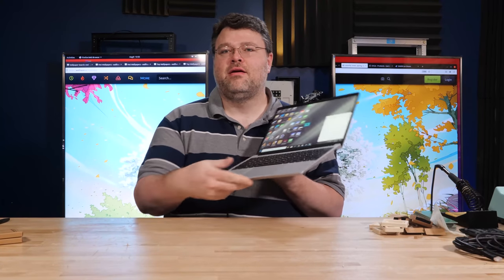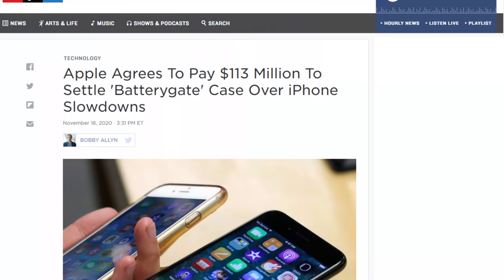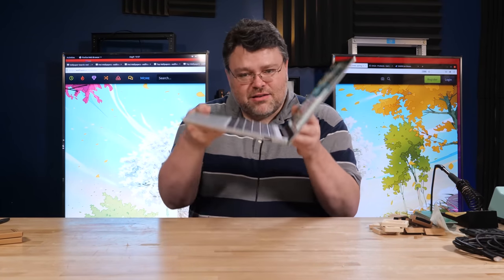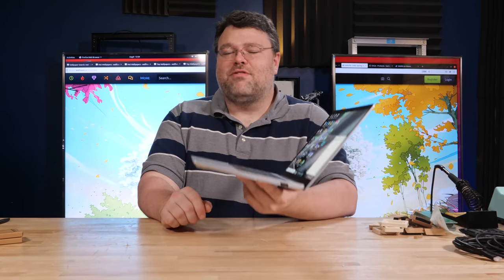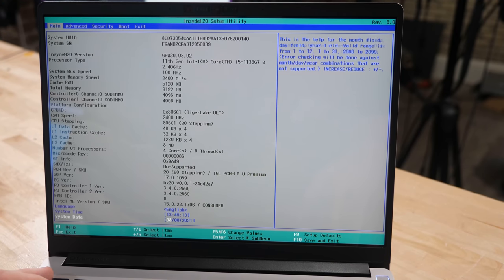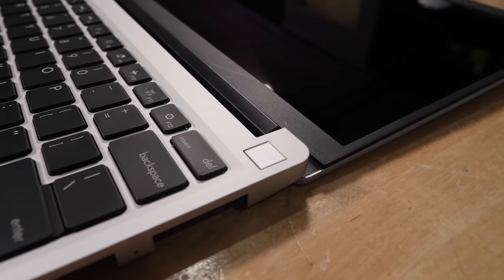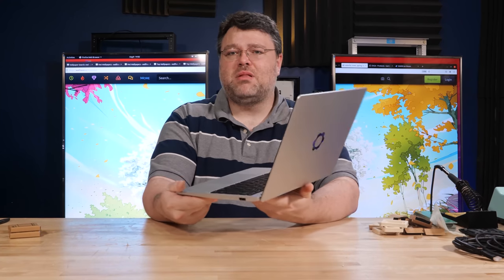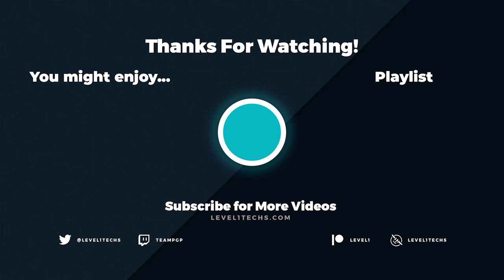Framework: A Laptop Designed to be Repairable?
In today's show and tell, Wendell brings in a Modular Laptop by Framework! Will this little company be able to withstand the giants and their anti- consumerism? We sure hope so!